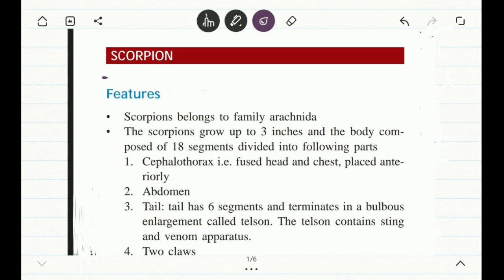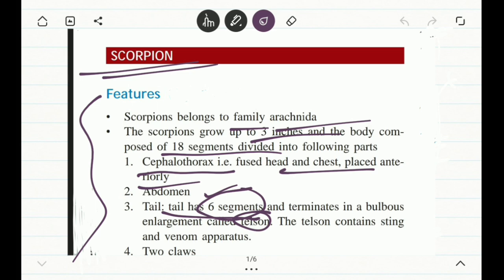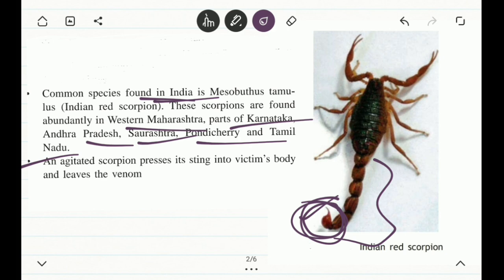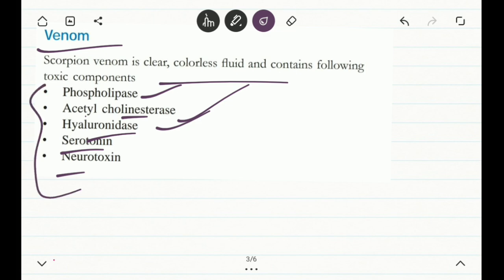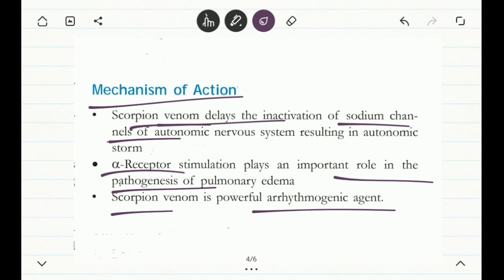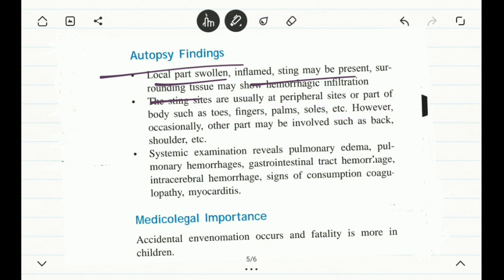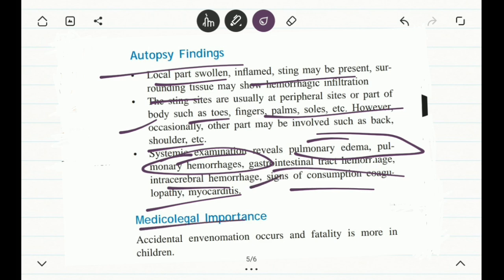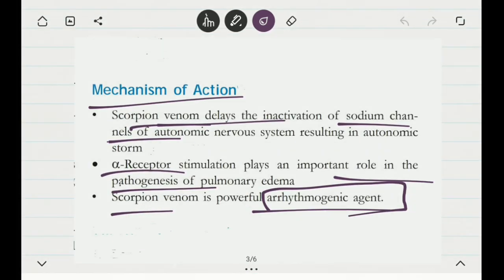Scorpio Venom|| Animal Poison Forensic Toxicology Lecture|| UGC NET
In this intriguing video, we delve into the world of forensic toxicology, focusing on the dangerous effects of Scorpio venom. Discover how this potent poison can impact the human body and the fascinating science behind its analysis. Join us as we explore real-life cases and the methods used to identify and understand this harmful substance.

📌 Reference: Principles of Forensic Medicine & Toxicology
Book by Rajesh Bardale